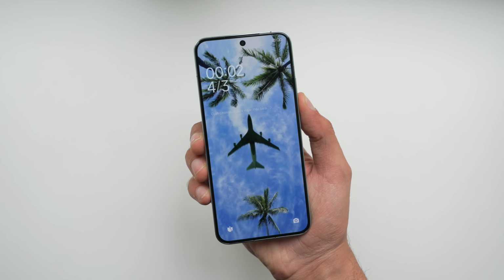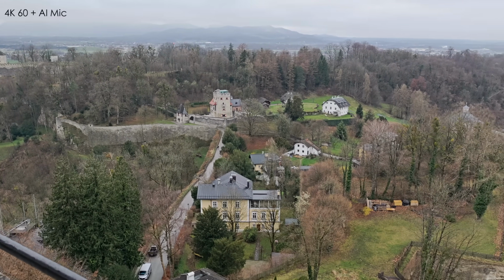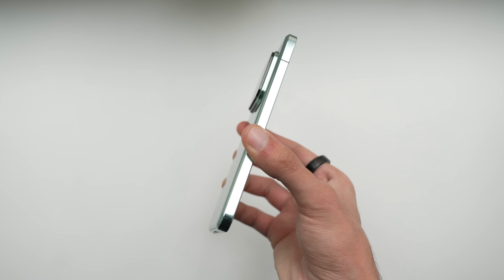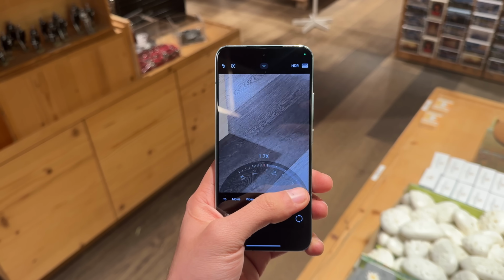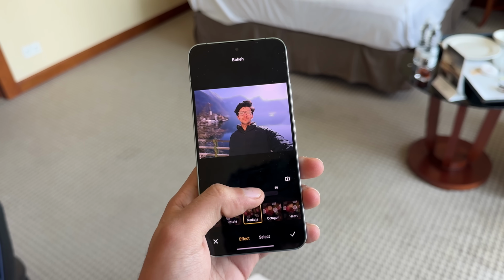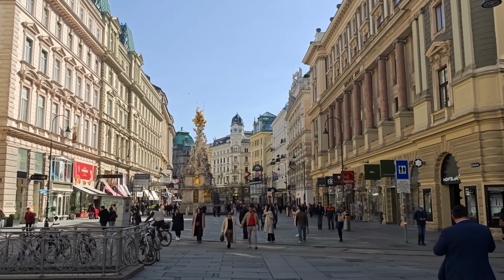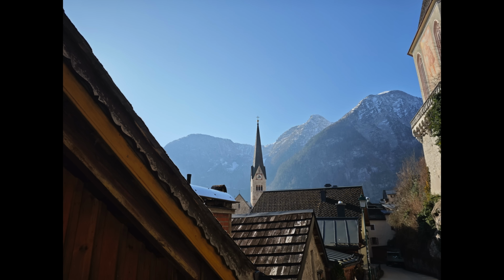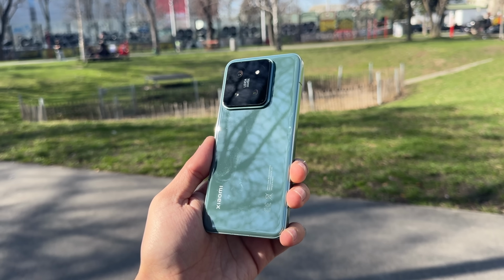Xiaomi 14 : 2 Weeks Later - The Best Compact Phone You're Not Buying...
The best compact phone of 2024? Xiaomi 14 review after 2 weeks of usage including camera test, battery, performance, design & More. Great video, Snapdragon 8 Gen 3, Premium build, 50MP triple camera system, Android 14-based Hyper OS. Thoughts?